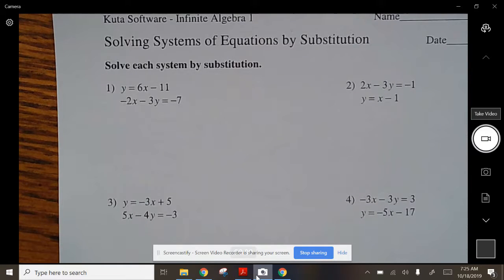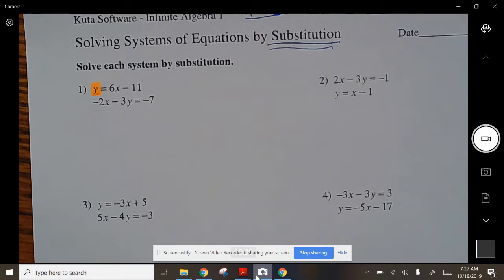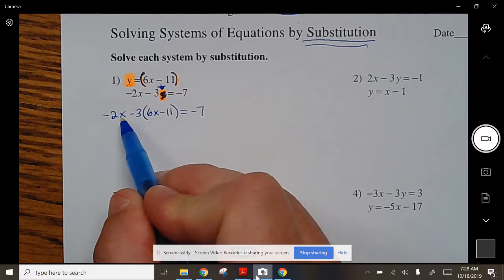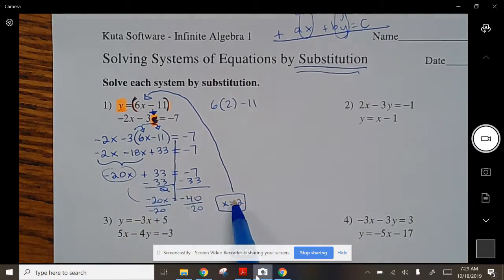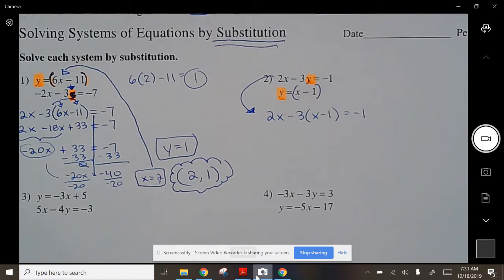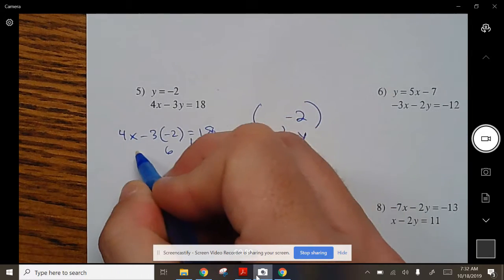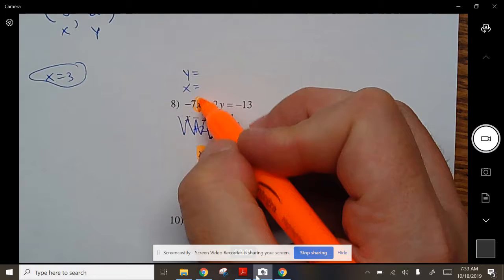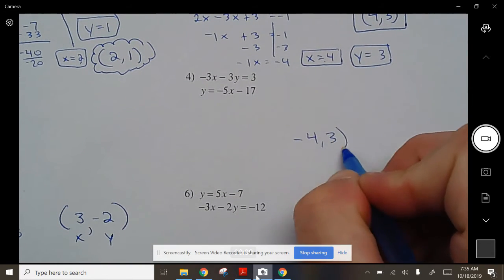Systems Substitution Edpuzzle